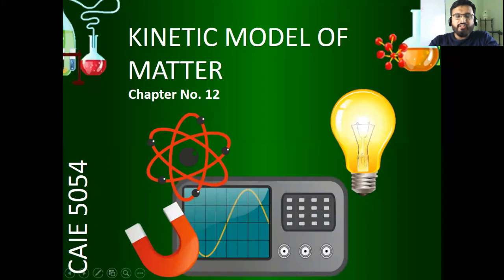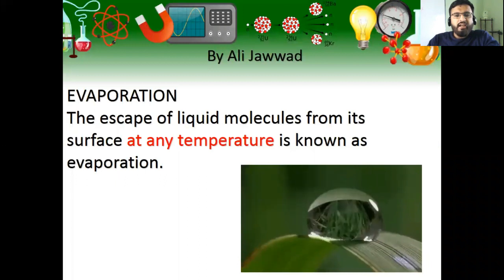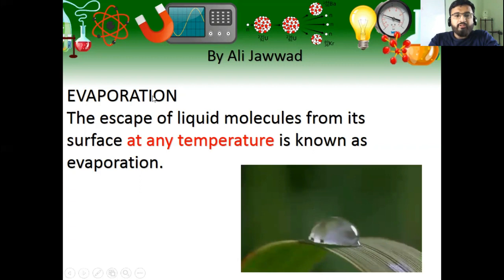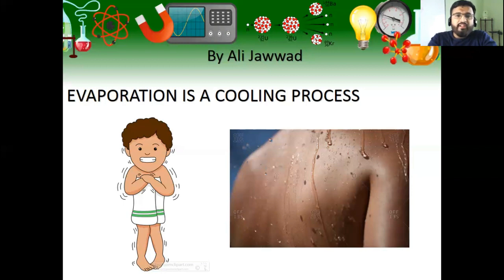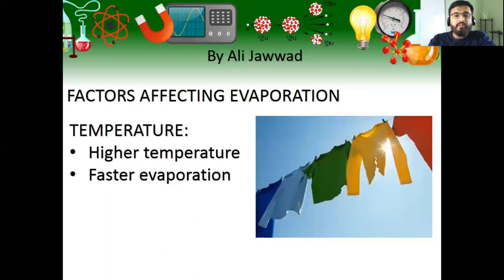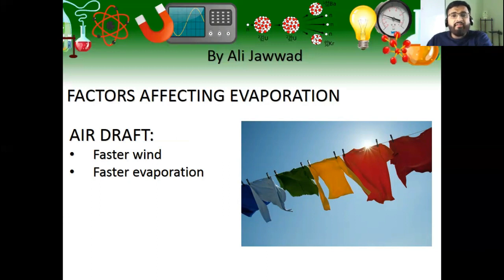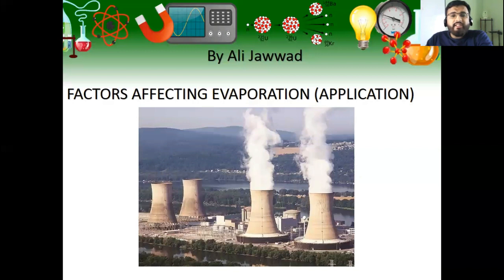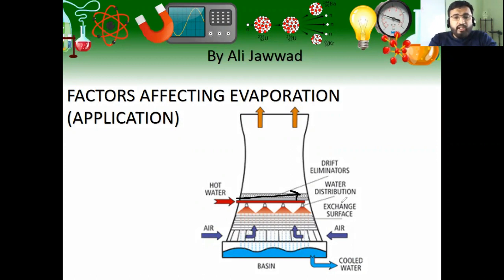Chapter 12-Kinetic Model of Matter-Evaporation-Lesson 2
This video is from the the chapter Kinetic model of matter and talks about evaporation and factors affecting evaporation.